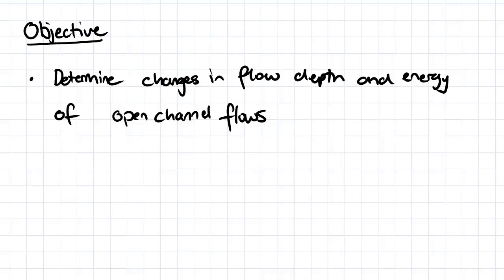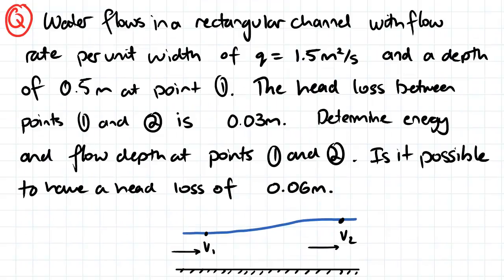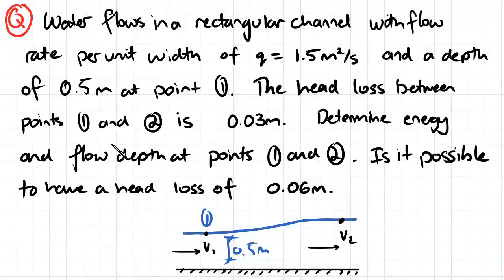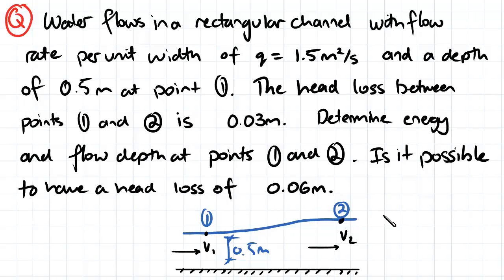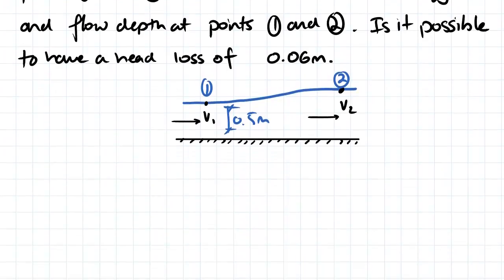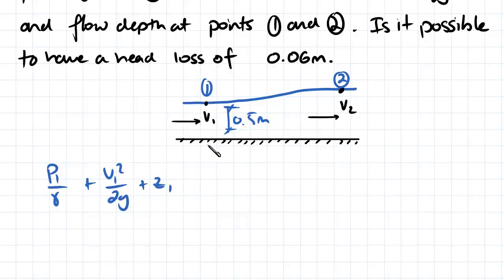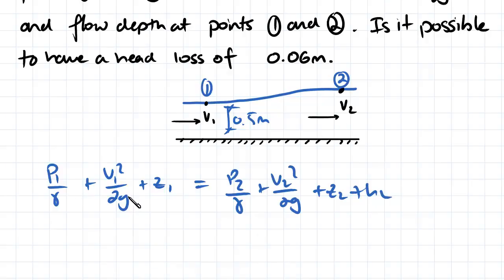Open Channel Flow Energy Considerations Example | Fluid Mechanics